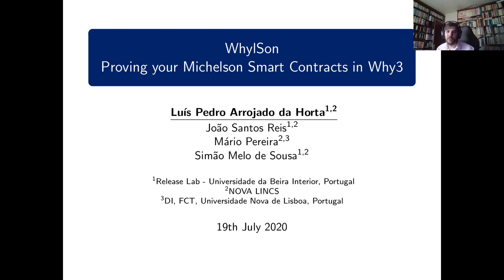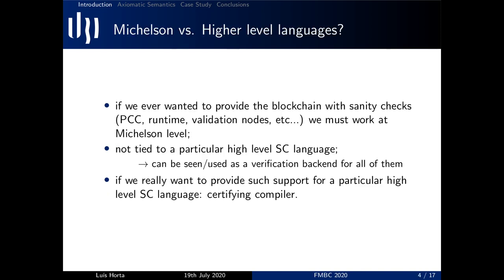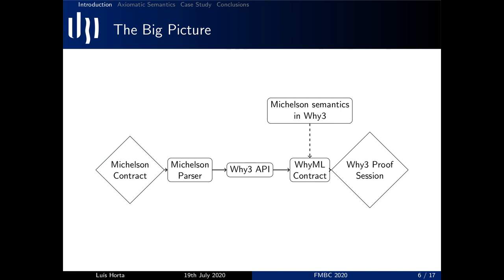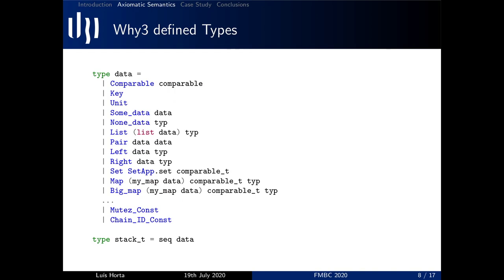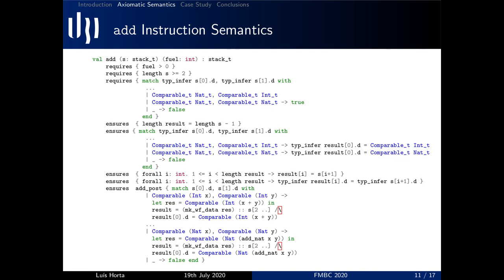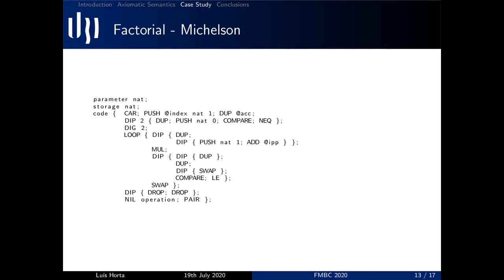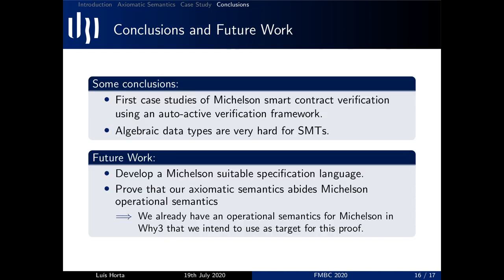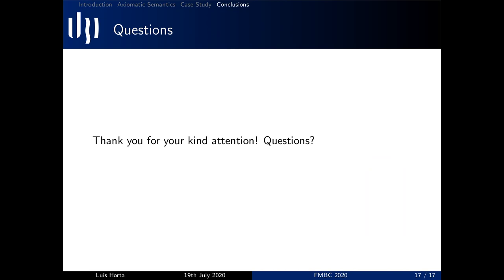WhylSon: Proving your Michelson Smart Contracts in Why3 - Horta, Reis, Pereira and Melo de Sousa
WhylSon: Proving your Michelson Smart Contracts in Why3, Luís Pedro Arrojado Horta, João Santos Reis, Mário Pereira and Simão Melo de Sousa